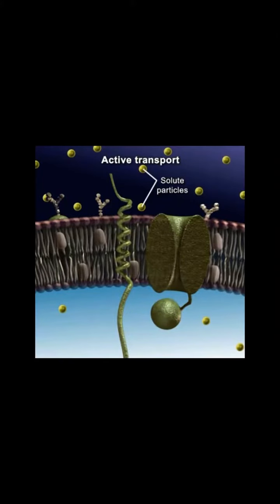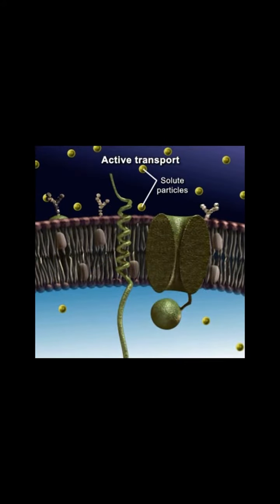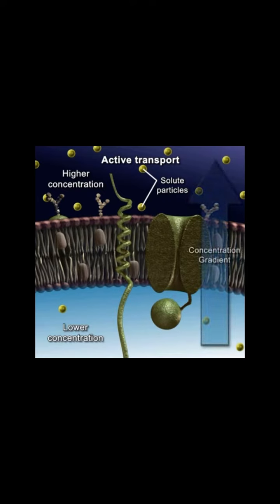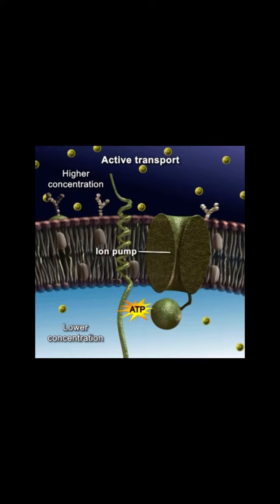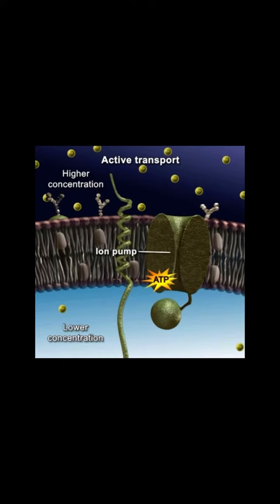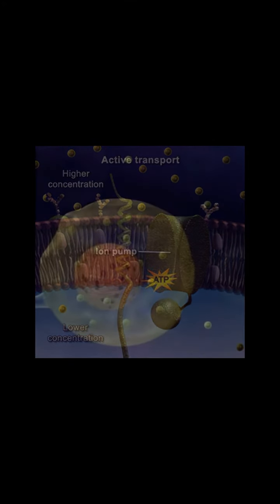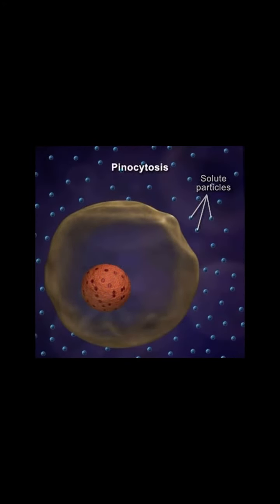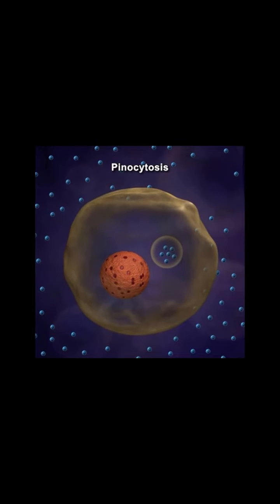ACTIVE TRANSPORT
📌 Active transport processes require the expenditure of energy by the cells to move substances from an area of low concentration to one of a high concentration. The energy required is obtained from ATP
📌 Examples of active transport include:
📍Ion pumps: move substances against a concentration gradient
📍 Vesicles: allow substances to enter or leave the cell without moving through the plasma membrane
📍 Endocytosis “traps” extracellular material and brings it into the cell in a vesicle (phagocytosis and pinocytosis)
📍 Exocytosis is a process by which large molecules, notably proteins, can leave the cell, even though they are too large to move out through the plasma membrane